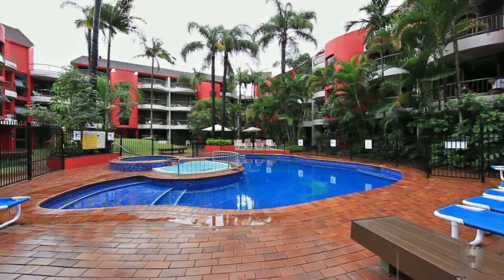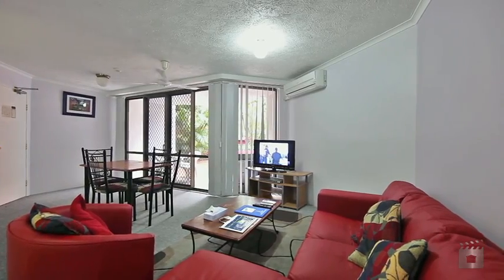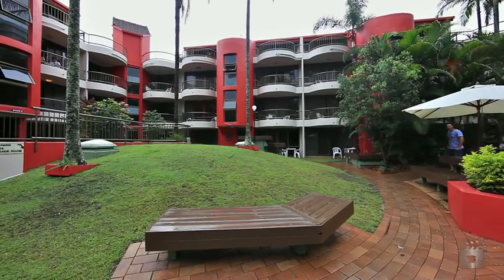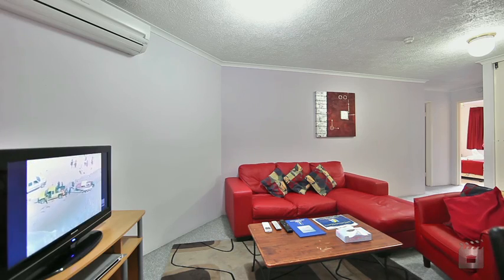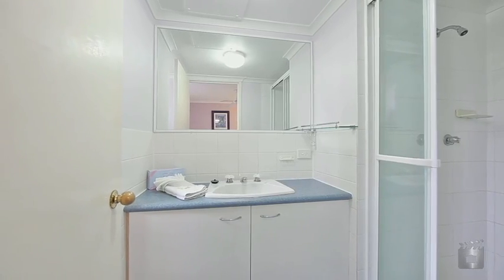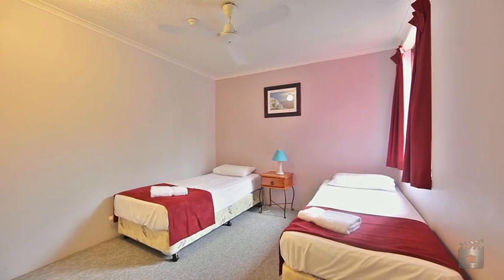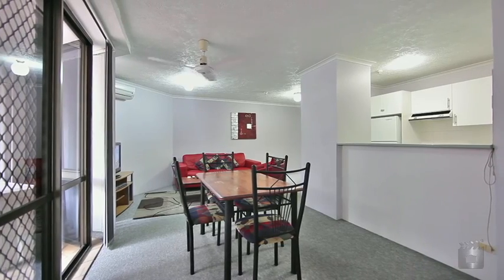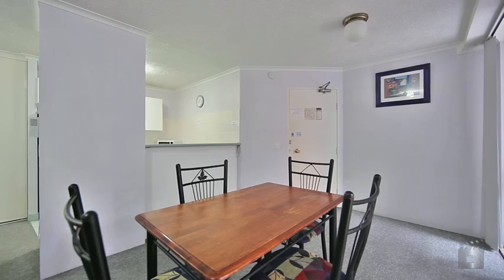9 Enderley Gardens 38 Enderley Avenue, Surfers Paradise By Peter Butz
Property Video shoot of 9 Enderley Gardens 38 Enderley Avenue, Surfers Paradise by PlatinumHD for Ray White Surfers Paradise